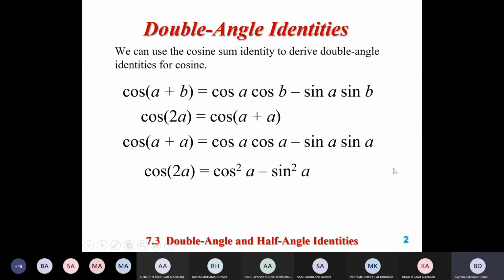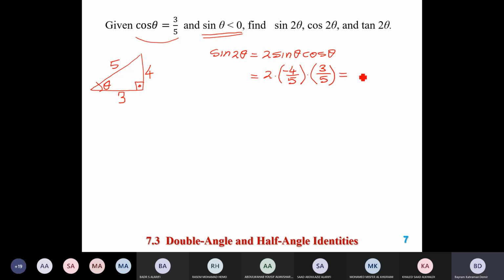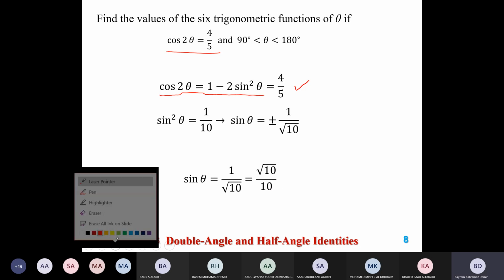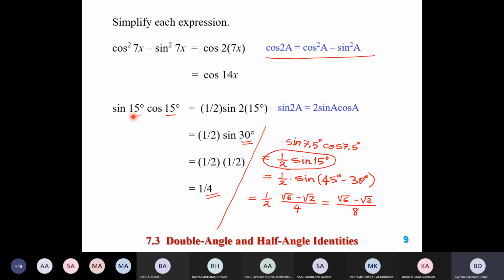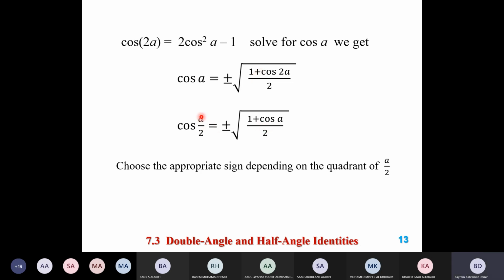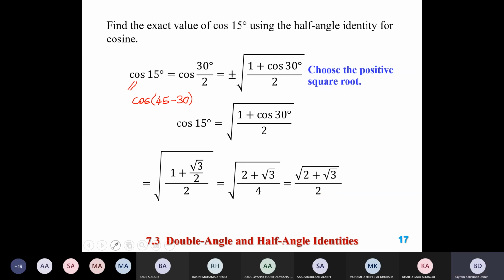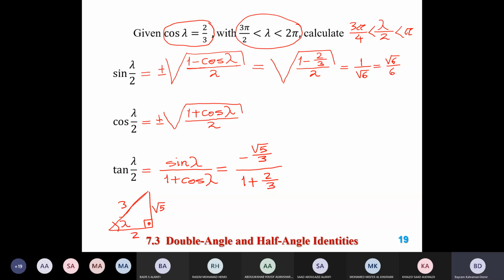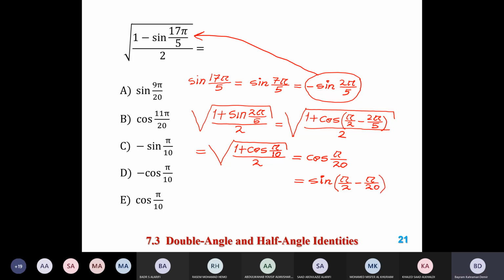7.3 Double-Angle, Half-Angle1